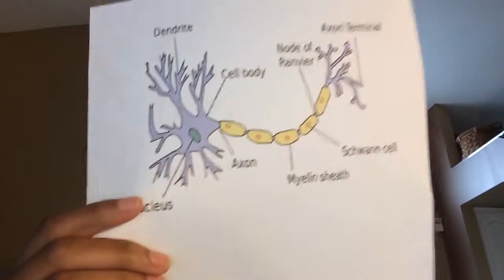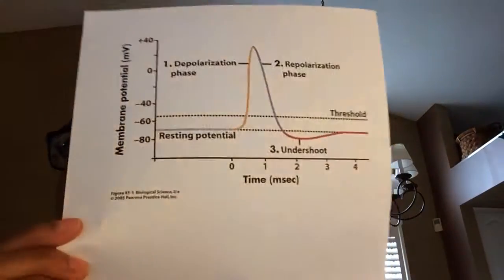Neuroscience Rhyme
Literature cited
Bear, Mark F., Barry W. Connors, and Michael A. Paradiso. Neuroscience: Exploring the Brain. Philadelphia, PA: Lippincott Williams & Wilkins, 2007. Print.